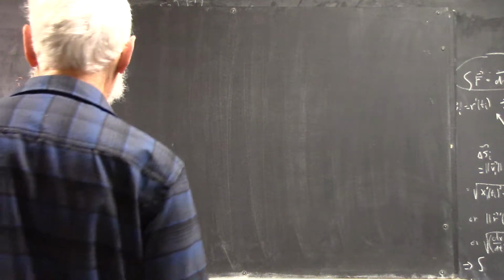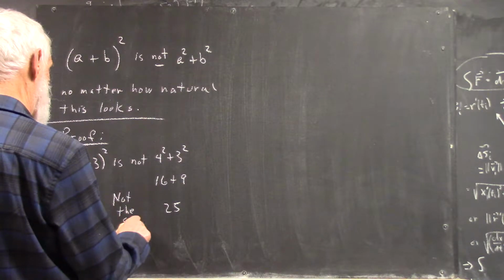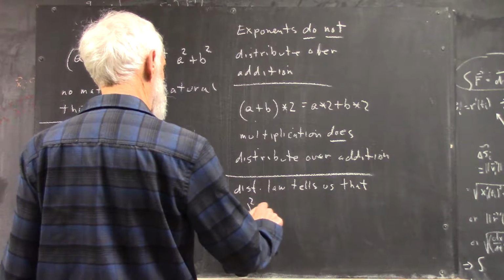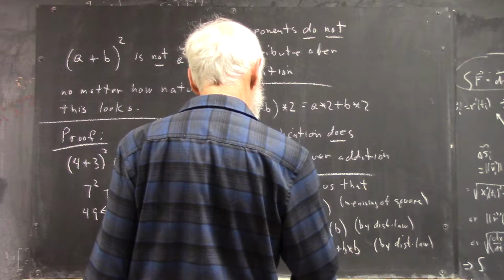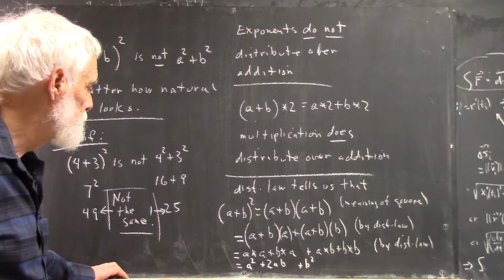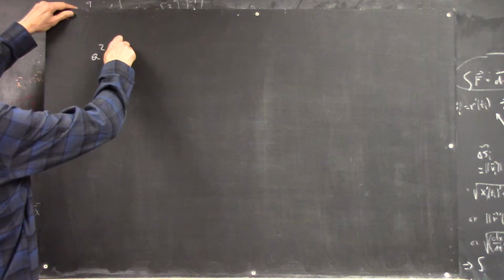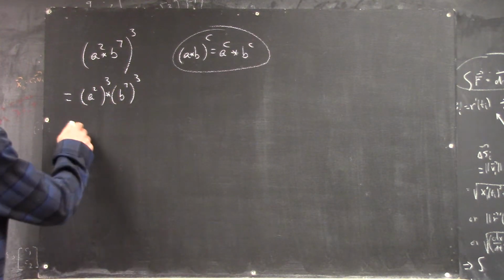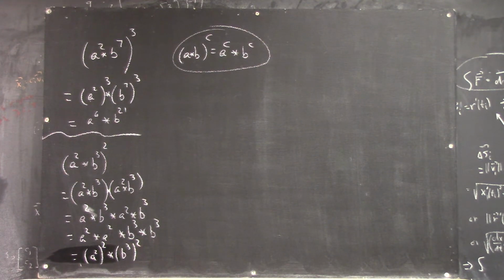dagMCR 3754 more about rules for exponents 20